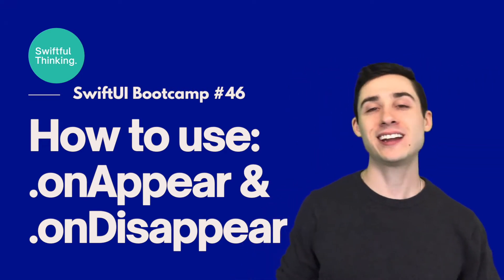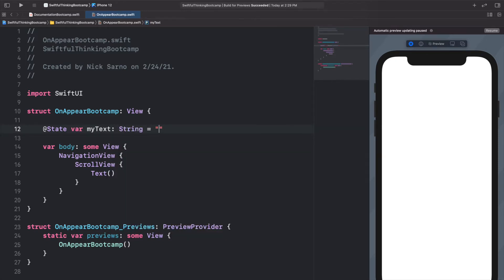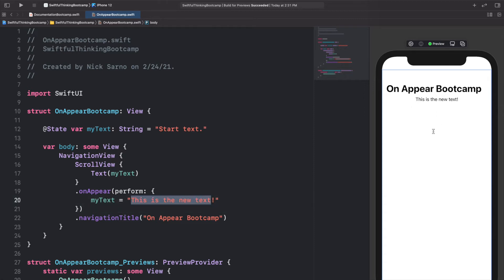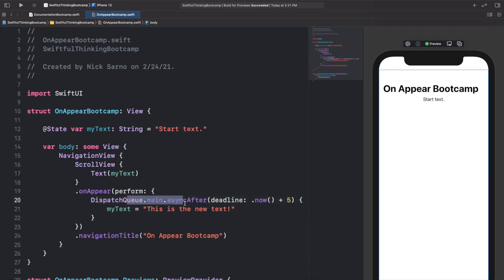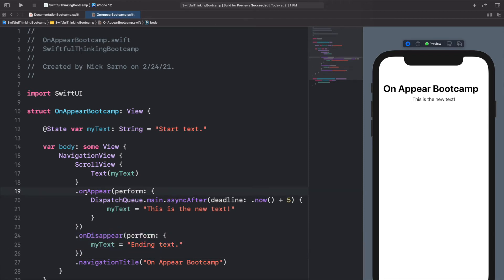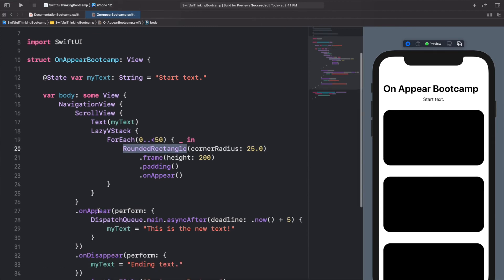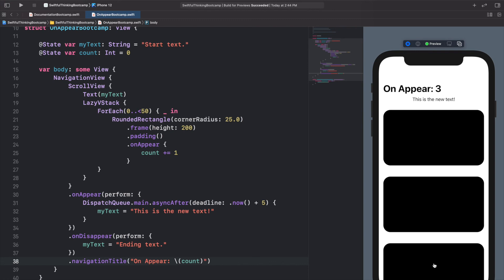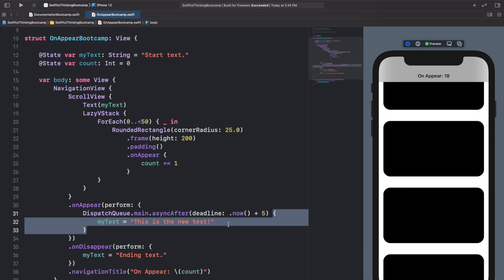How to use onAppear and onDisappear in SwiftUI | Bootcamp #46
In this video we will implement .onAppear() and .onDisappear() modifiers in our iOS application. This super-convent methods allows us to call functions when certain components appear or disappear from the screen. This is often used to manage animations and loading data in SwiftUI applications.

🤙 WELCOME BACK 🤙